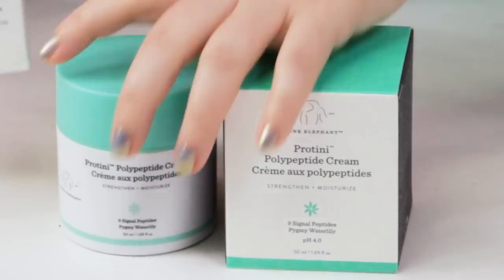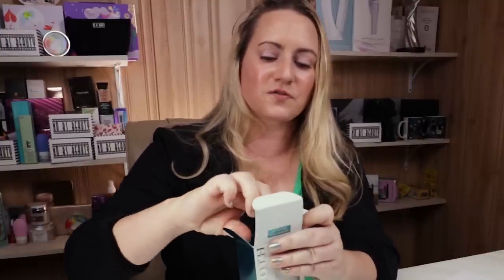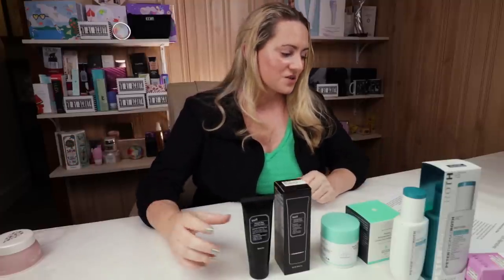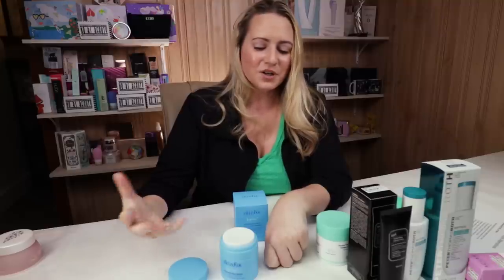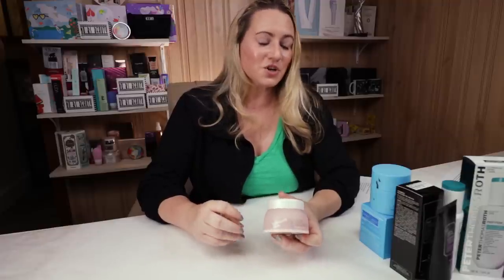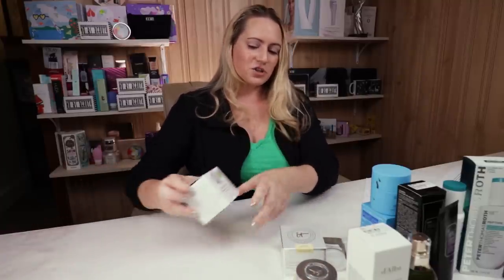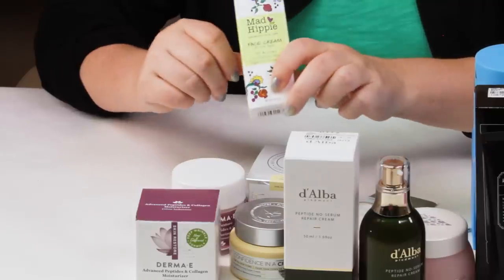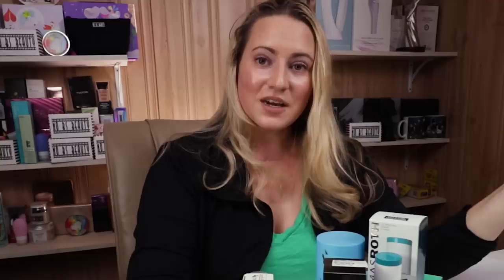Drunk Elephant 🐘 Protini Moistuizer Dupes & Alternative Products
The Drunk Elephant Protini Polypeptide Cream is one of the most beloved products from Drunk Elephant.  I must say that I alone have went through dozens of jars over the past few years since the Protini Cream was released.  I have been working on an exhaustive Dupes list for the Protini for some time now.  Since Shiseido recently bought Drunk Elephant for almost $1 Billion, I decided to finish my list ASAP so that you might be able to find a Dupe / Protini Alternative in the event that you might not be a fan of Shiseido.

Just because Shiseido purchased Drunk Elephant does not mean there will be any changes to Drunk Elephant.  I am not sure exactly what this means for the brand, it could stay the same, they could make changes, or it is even possible that Shiseido will do great things for the brand.  Either way, it is nice to have options!
Yes Style use rewards code NOBSBEAUTY for an additional discount